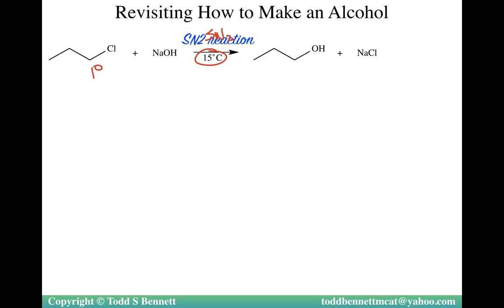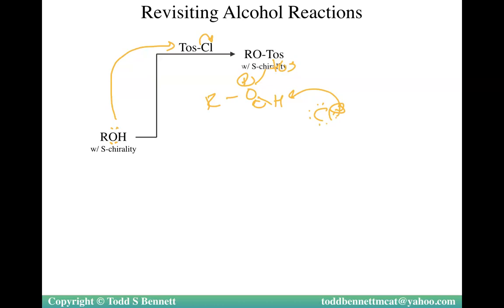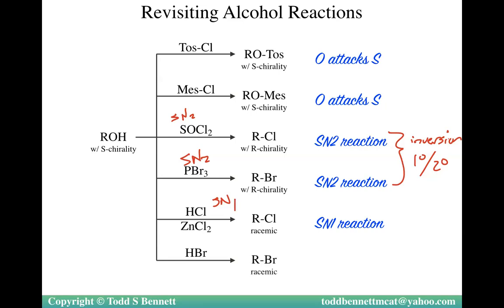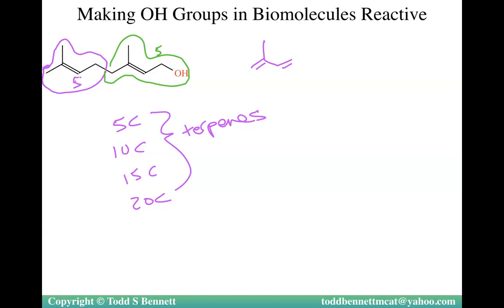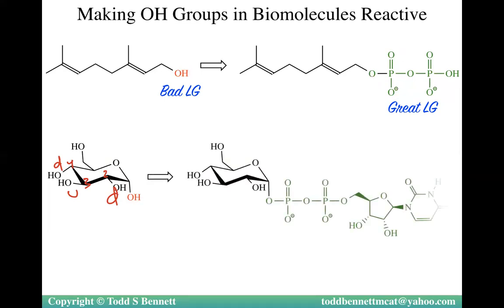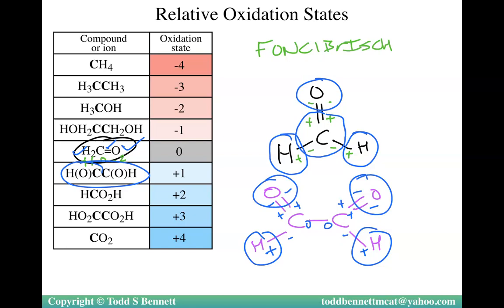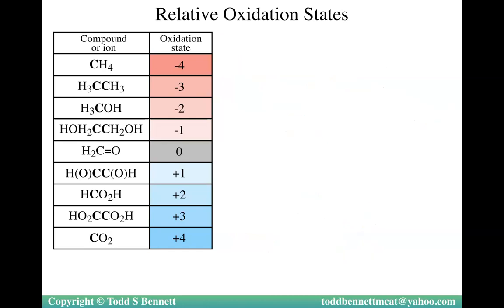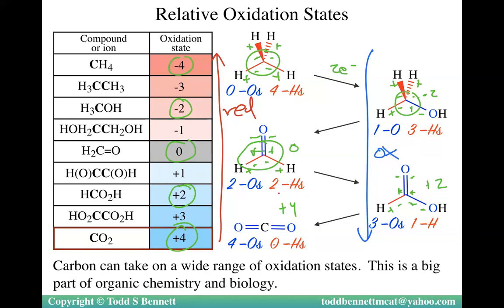Alcohol Reactions Review